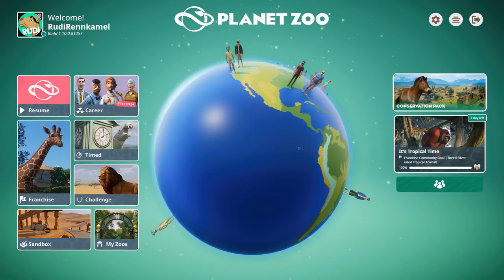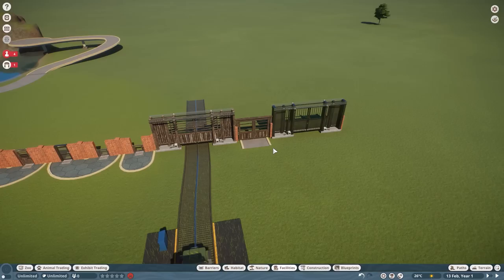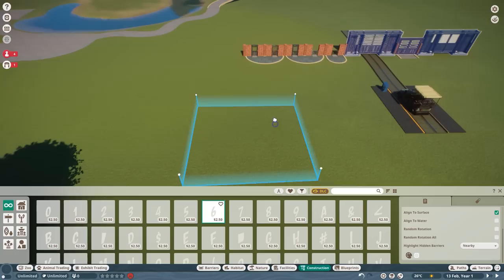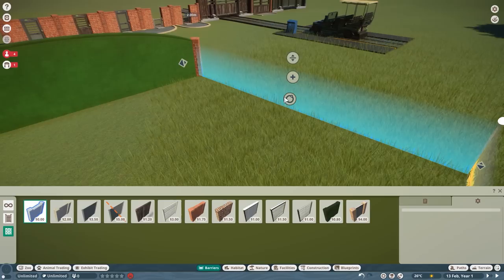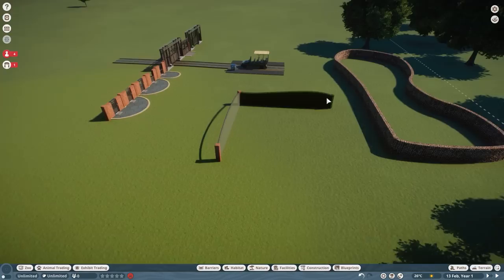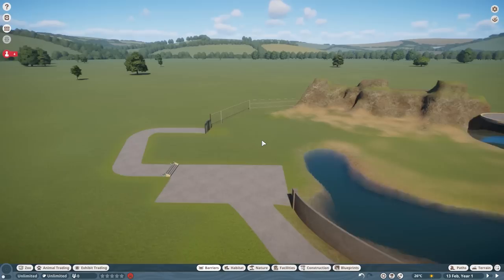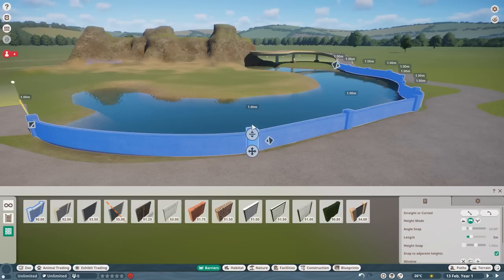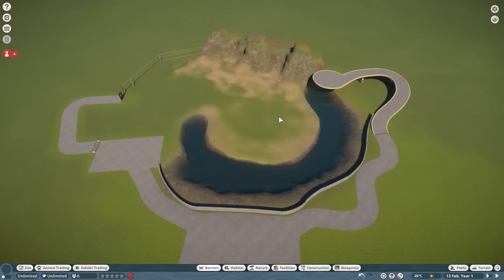Zootorial 2022 #04 - Barriers & Natural Barriers - Interactive Planet Zoo Tutorial (4/7)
Welcome to this Planet Zoo Tutorial. Its an interactive Tutorial where you can learn the basics of Planet Zoo in 7 simple episodes.

//Planet Zoo//

SOCIALS:
Guilded

Epedemic Music Sound.
Specs:
i9 10850k
RTX 2080Ti
64GB DDR4